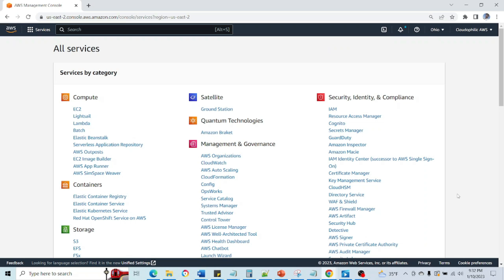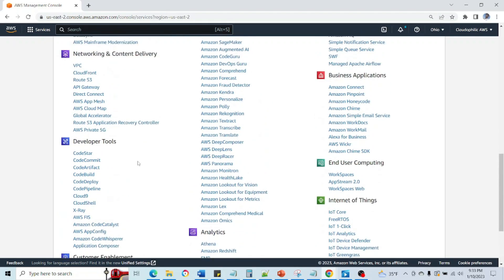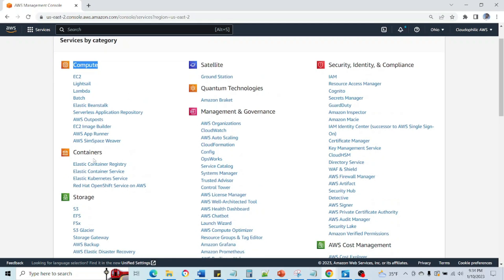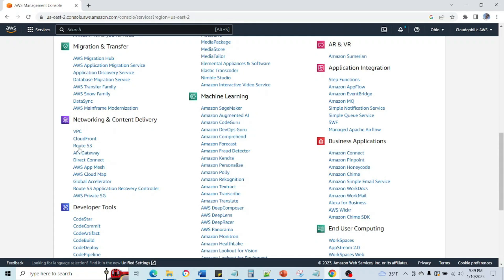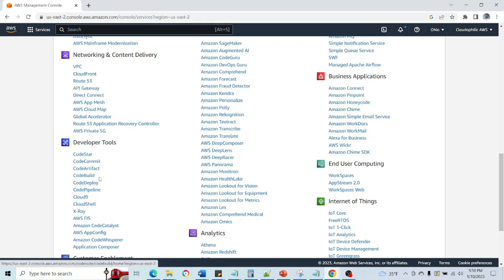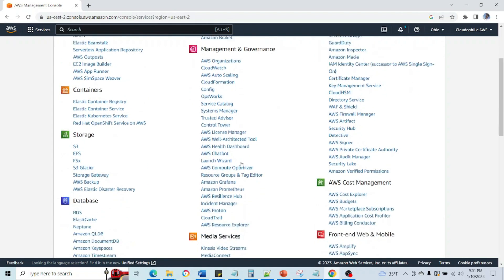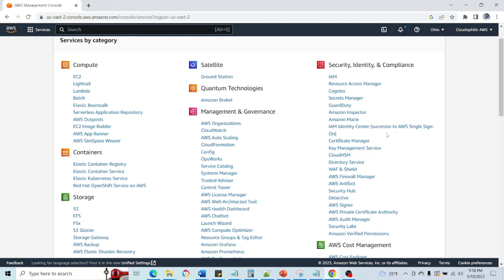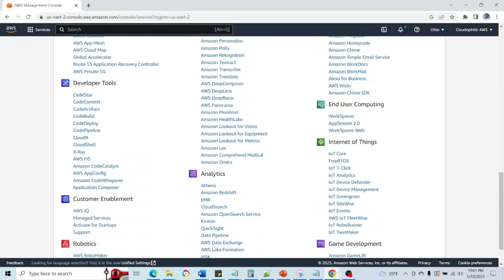AWS Services: What You NEED to Know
In this video, we are going to cover few main AWS Services, which are very important in this cloud agonistic tech world. What are the main services and their purposes.